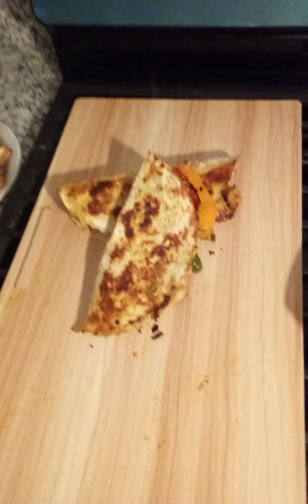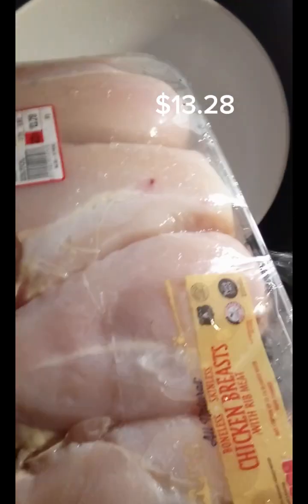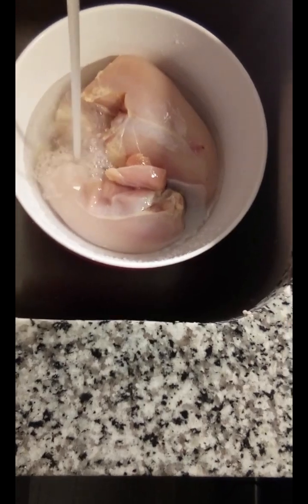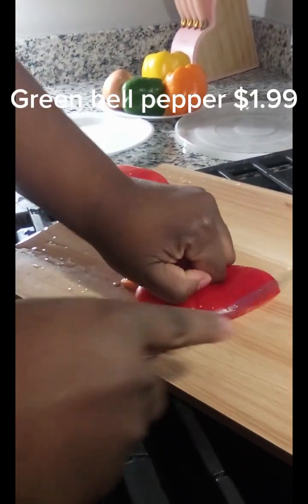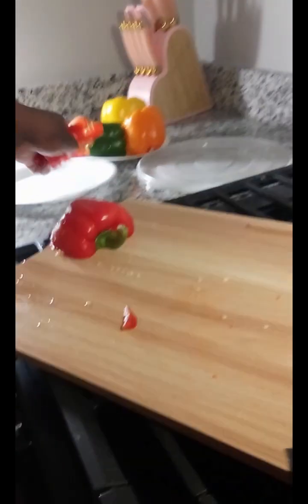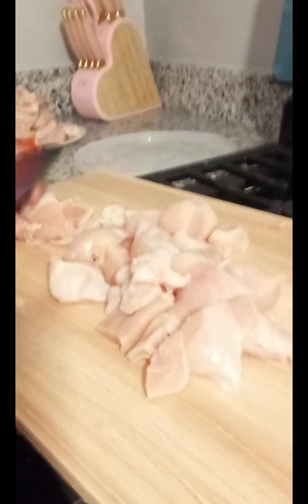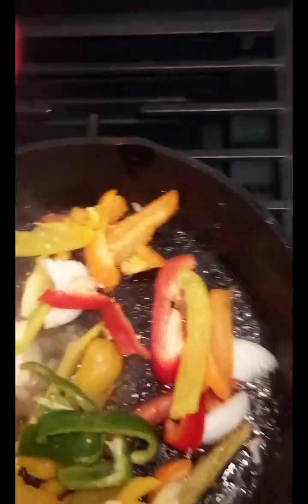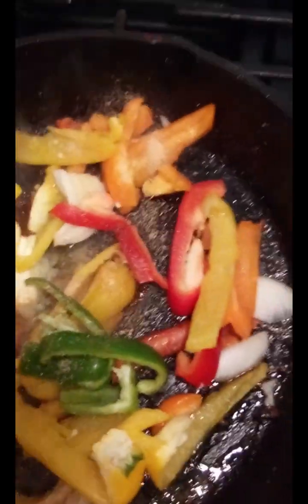Meal for six under #$30